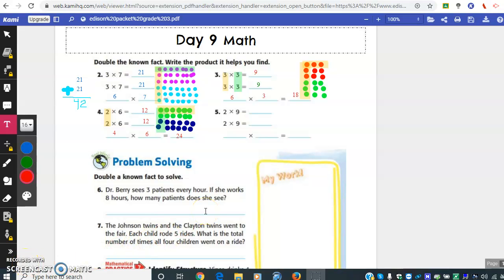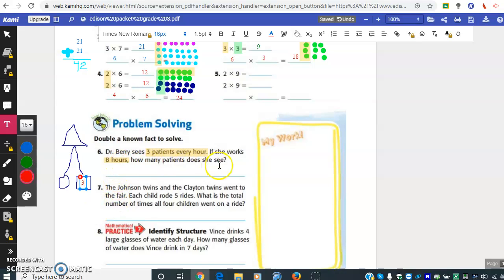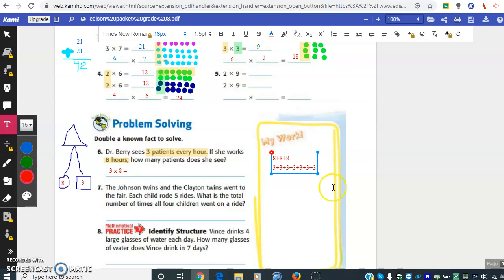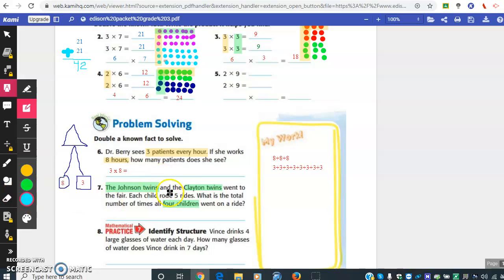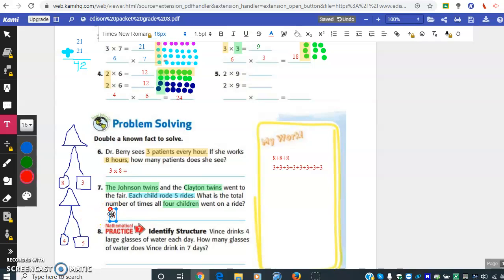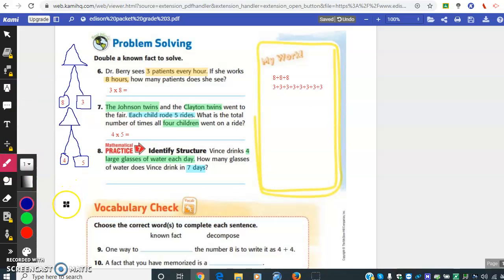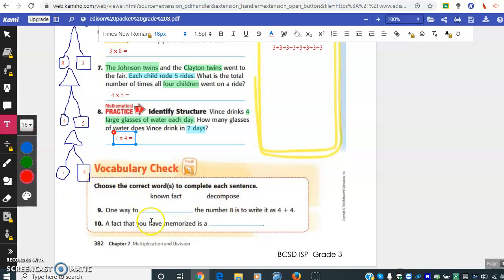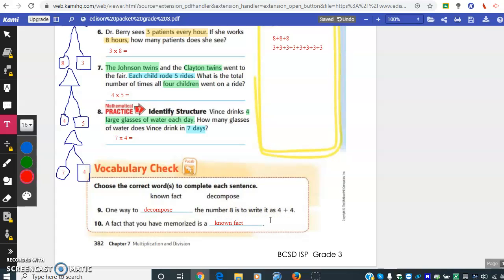Day 9 Math Part 3